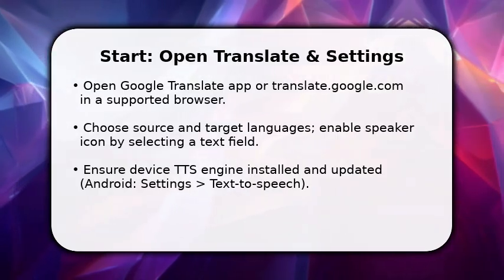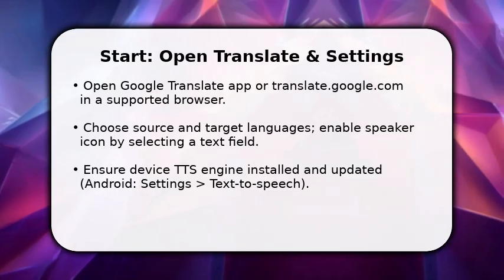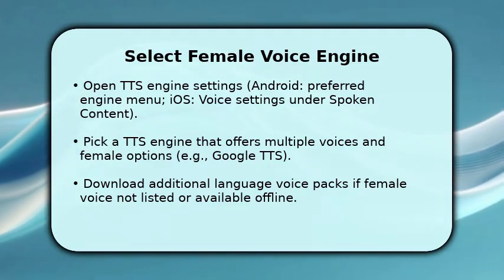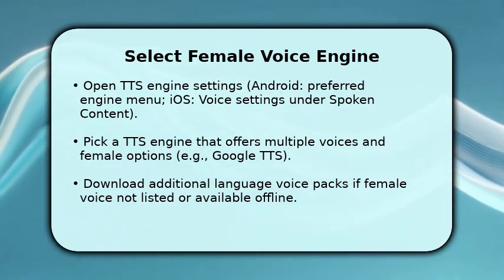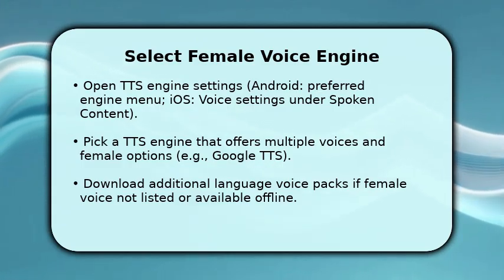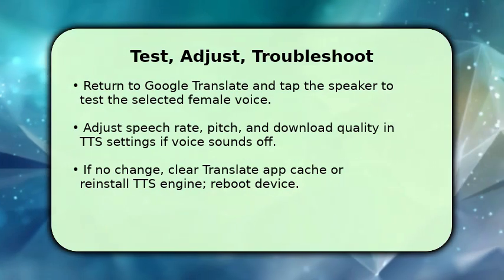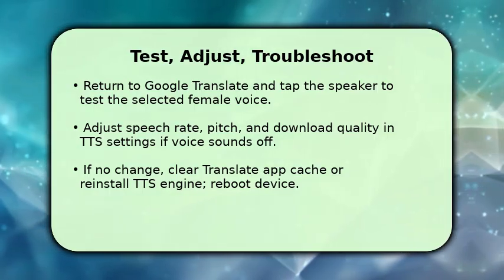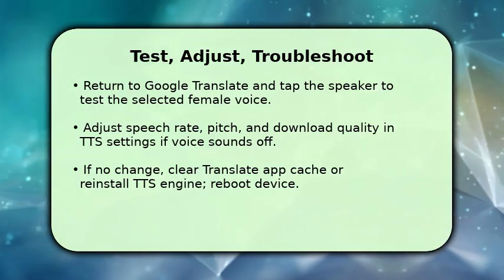How to Change Google Translate Voice to Female - Step by Step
Learn how to adjust the voice in Google Translate from male default to a female tone with our easy-to-follow guide. Discover quick tips and tricks for personalizing your translation experience on this essential video tutorial.